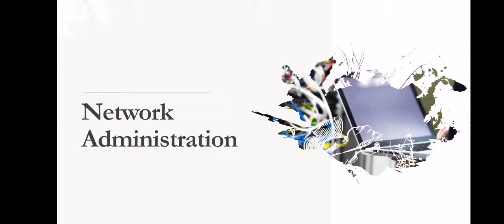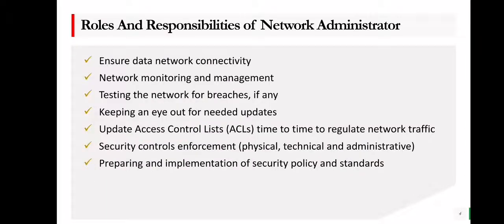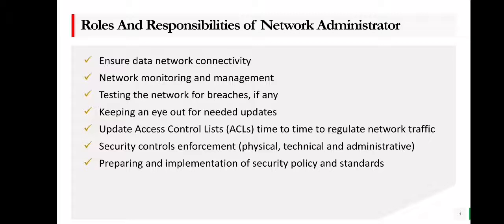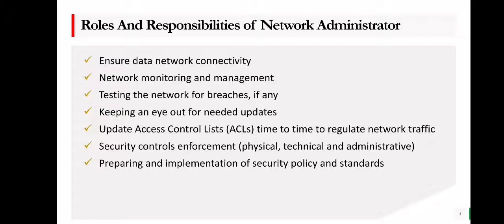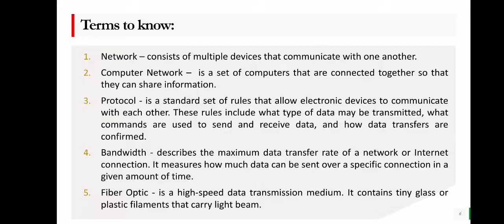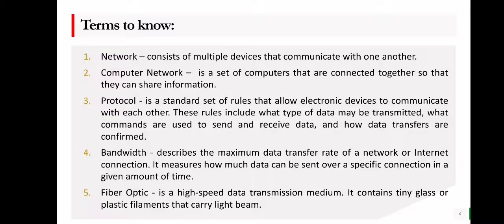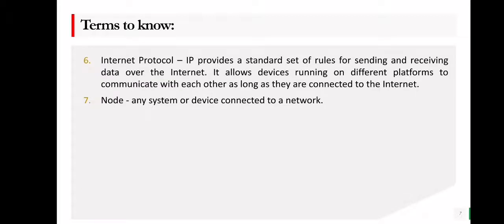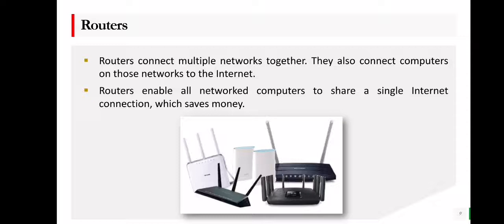Network Administration - Introduction to Network Administration and Computer Networking Concepts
This video on Network Administration discusses the Introduction to Network Administration and Computer Networking Concepts